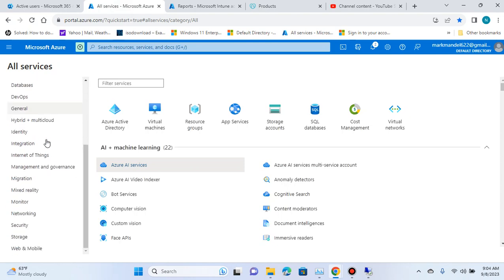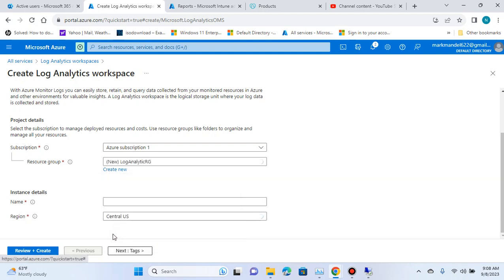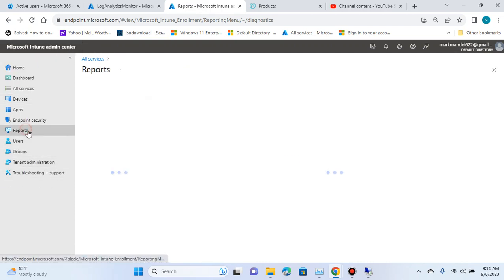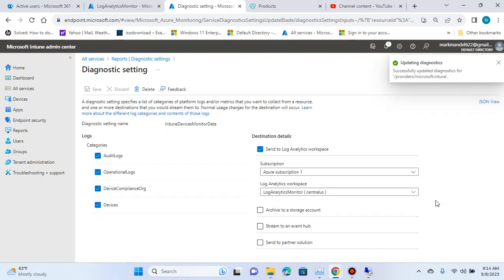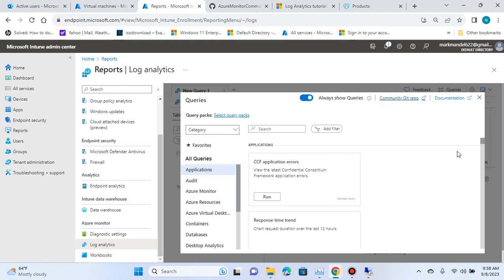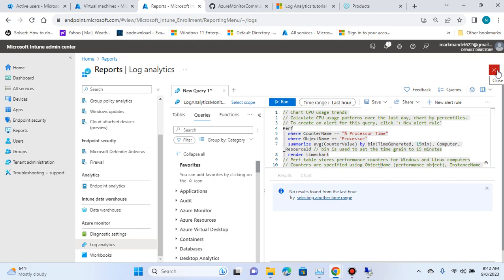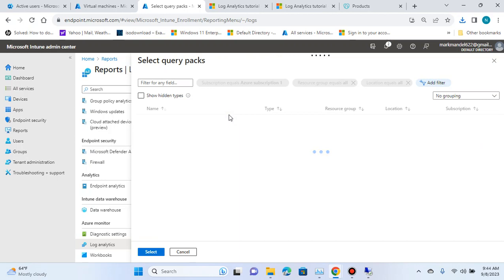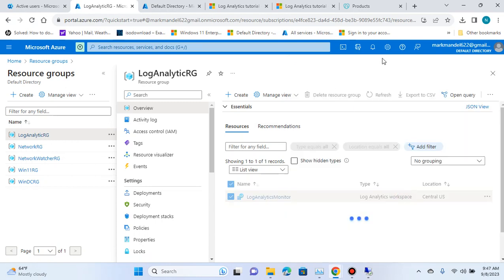How to Create LogAnalytics Workspace in Azure Portal